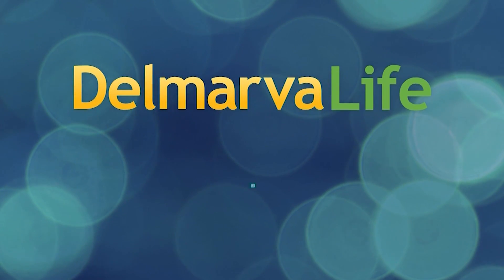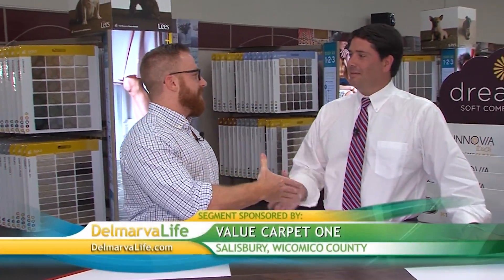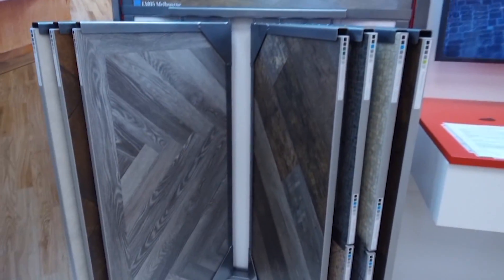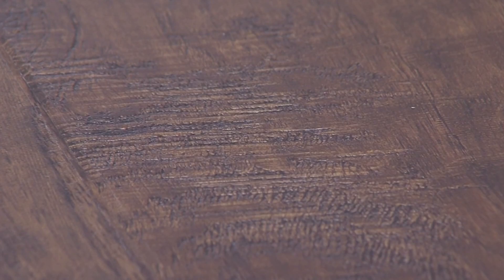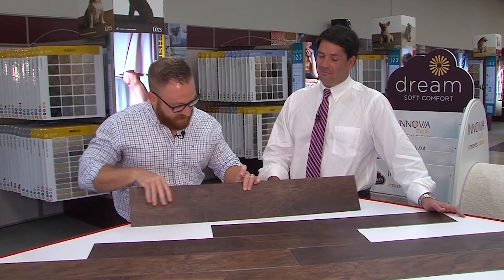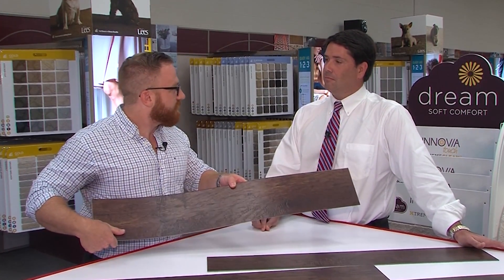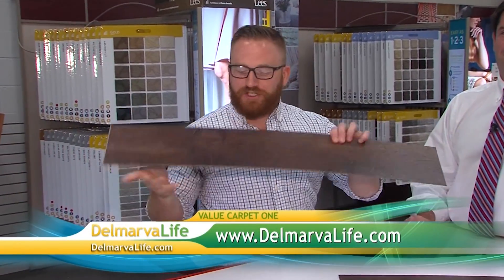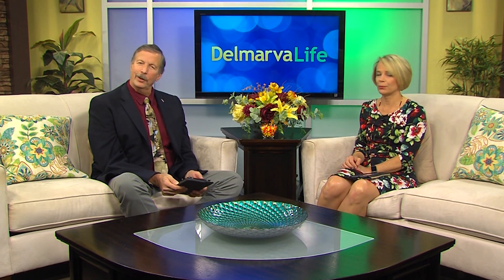Paid Content by Value Carpet One - Alternative to Hardwood Flooring